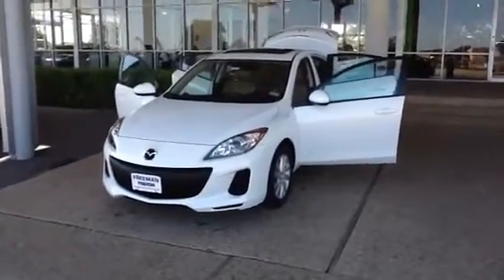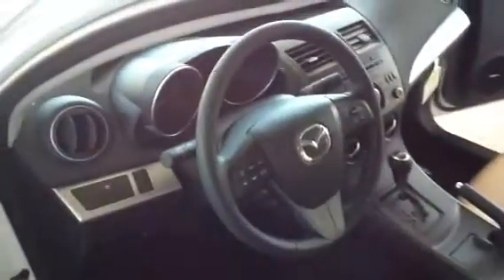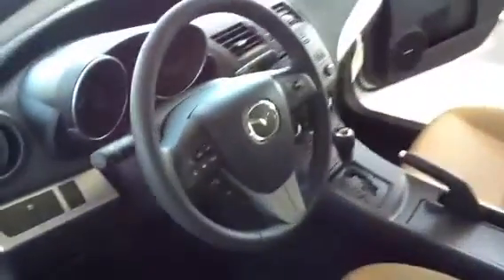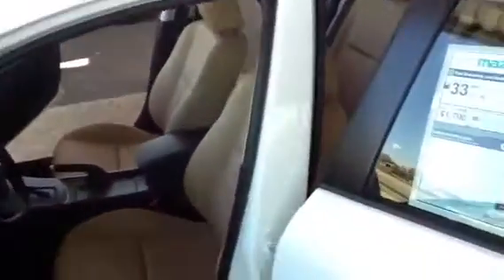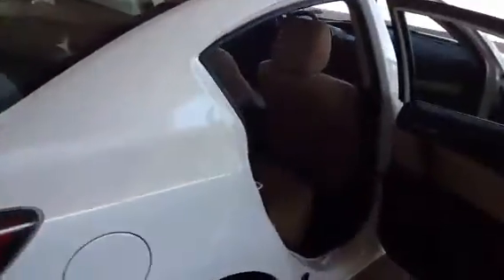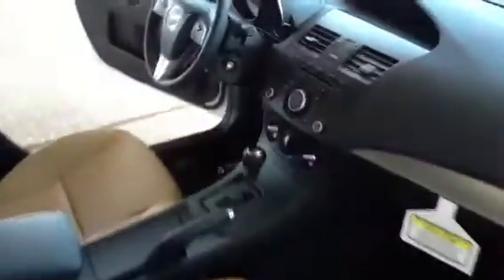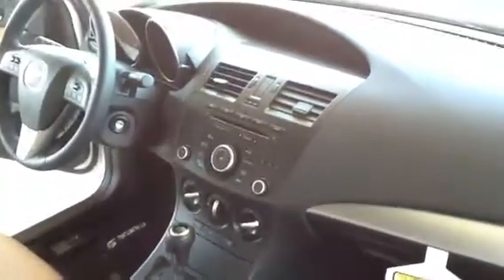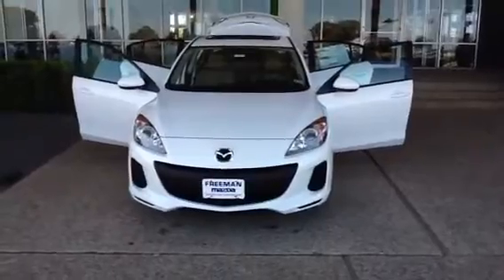To Shawn from Matt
Freeman Mazda